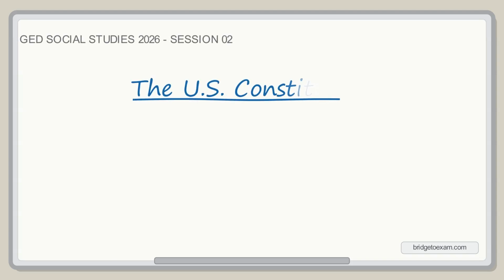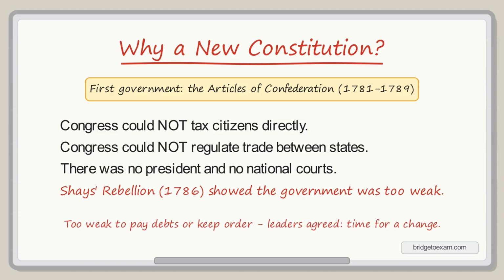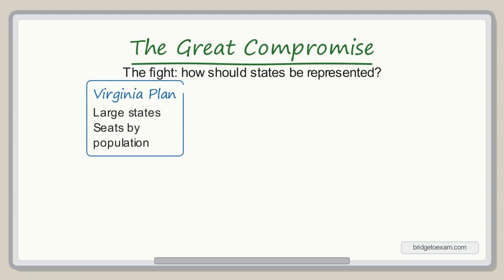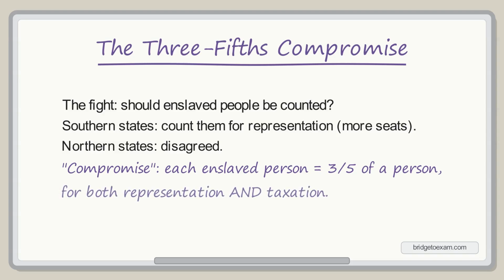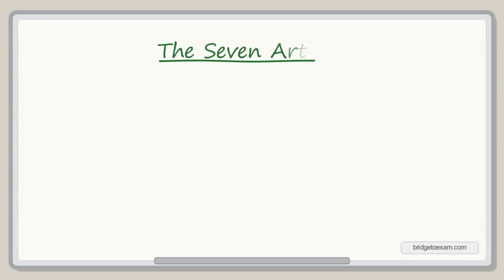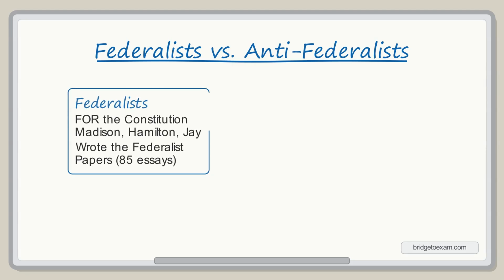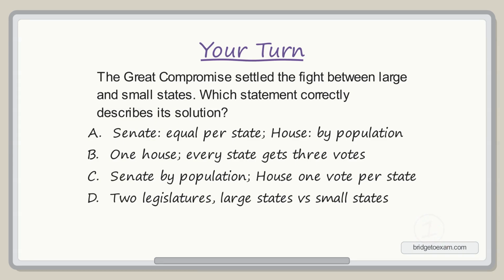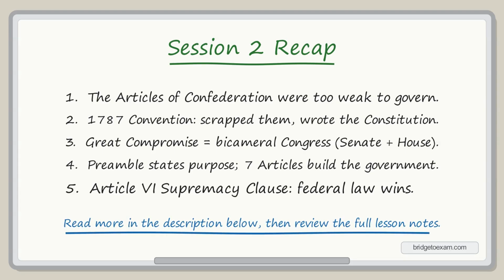GED Social Studies 2026 - The U.S. Constitution | Session 02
This video course session explains The U.S. Constitution for GED Social Studies students who are studying independently. Watch the whiteboard explanation first, pause for the GED practice question, then use the reading notes below to deepen your understanding.

What you will learn:
- Understand why the Constitutional Convention was called
- How the major compromises shaped the document
- What each of the seven Articles covers
- How the Constitution became the supreme law of the land

Key terms and ideas to review:
- Large states (Virginia Plan) wanted representation based on population.
- Small states (New Jersey Plan) wanted equal representation for every state.
- Solution: A bicameral (two-chamber) legislature - the Senate (2 senators per...
- Southern states wanted enslaved people counted for representation (more seats) but...
- Northern states disagreed.

Self-study checklist after watching:
- Re-read the full Session 02 lesson notes in the course.
- Write a one-sentence summary of the main idea.
- Review the practice explanation and explain why the wrong answers fail.
- Read more below before moving to the next session.

Recap:
- Why a New Constitution Was Needed